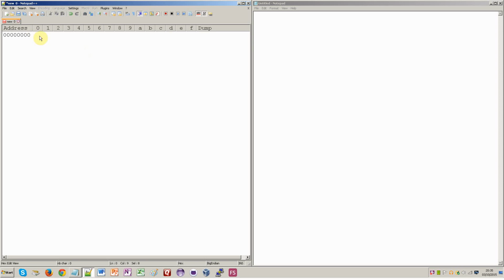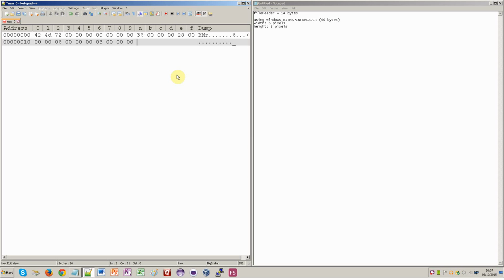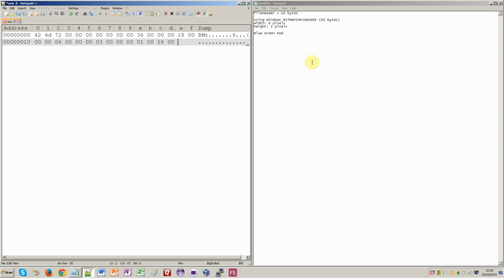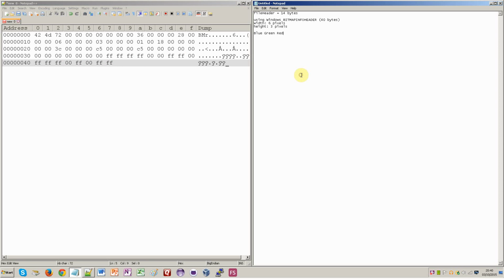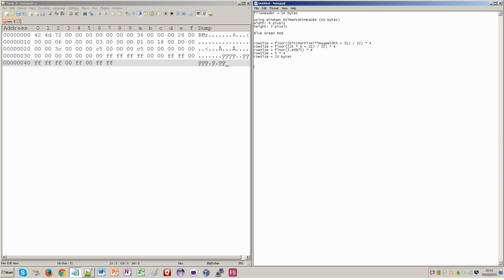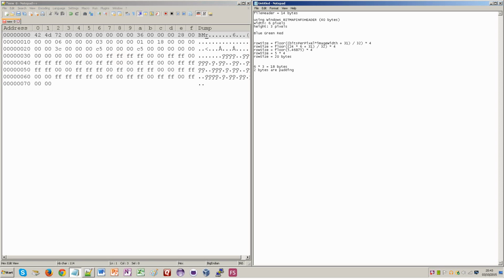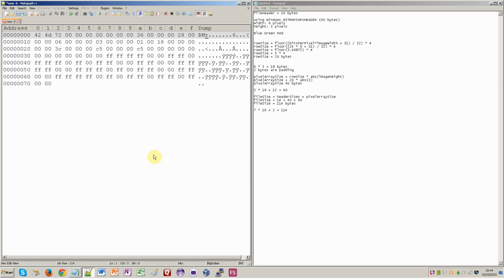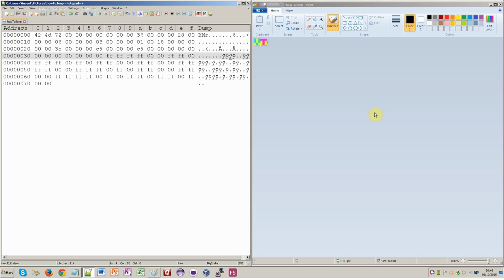How to Make a Windows BMP File from a Hex Editor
Video for how to make a Windows BMP file from a hex editor. Done for CSE 102.